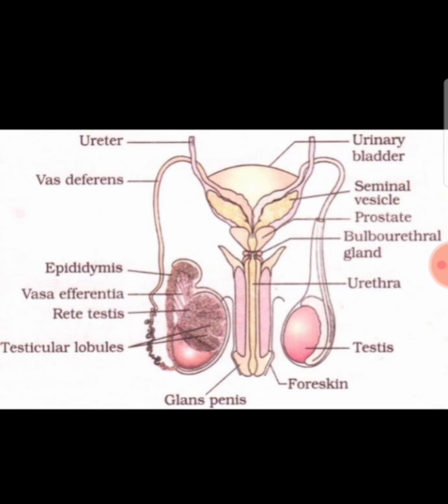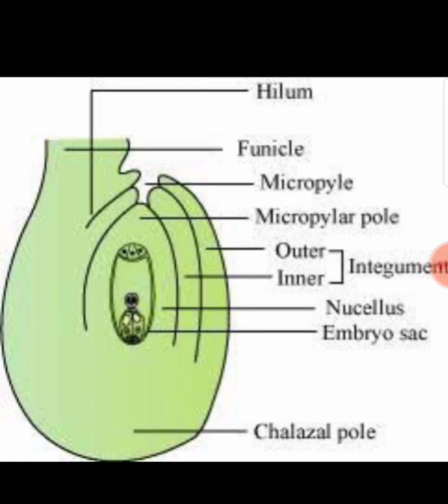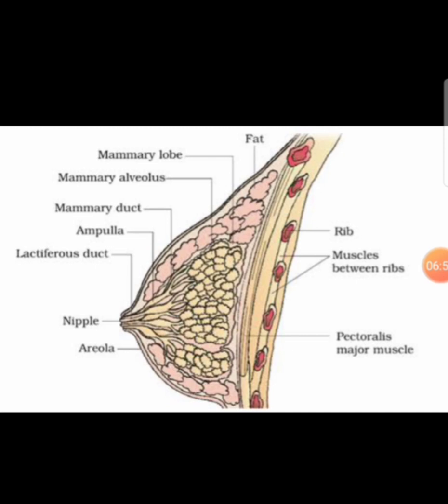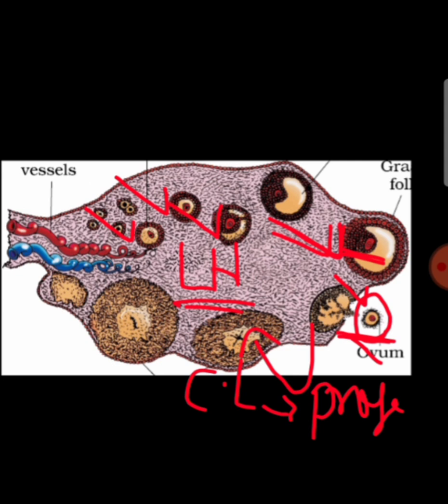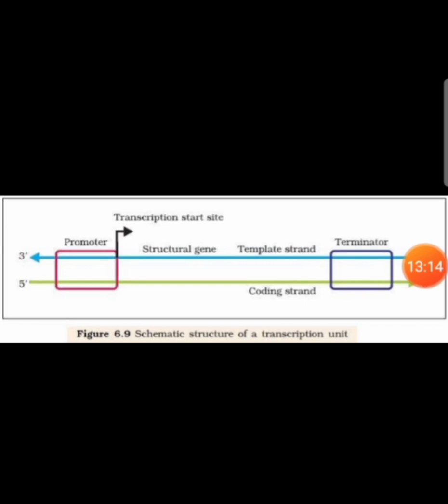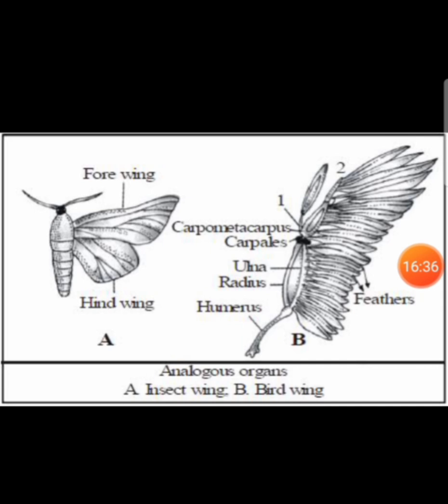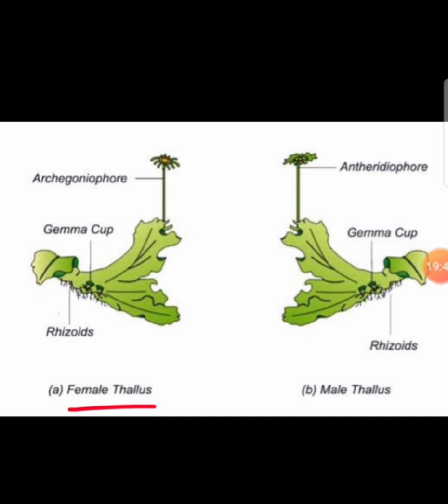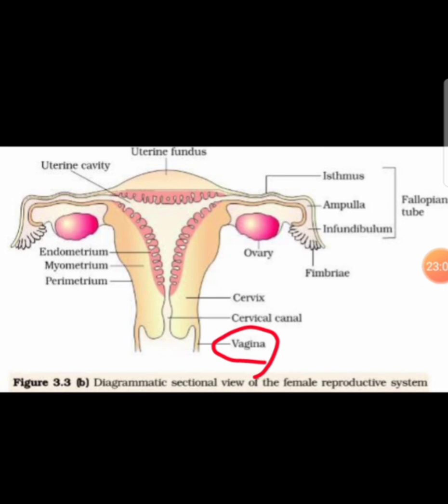Complete BIOLOGY NCERT - DIAGRAMS and EXAMPLES in ONE SHOT⚡️ NEET 2024 BIOLOGY Important diagrams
Complete BIOLOGY NCERT - DIAGRAMS and EXAMPLES in ONE SHOT⚡️ NEET 2024